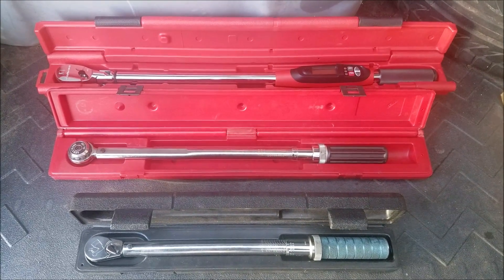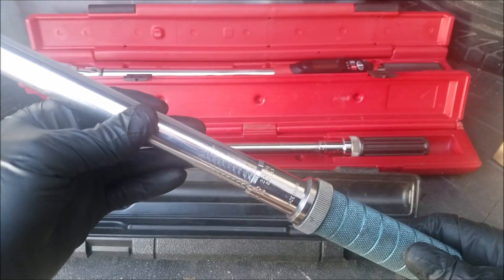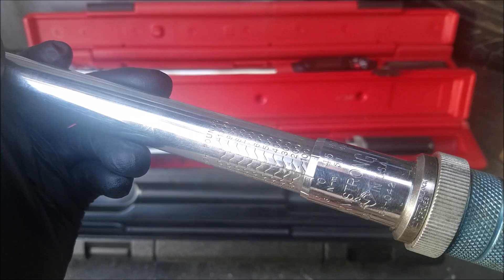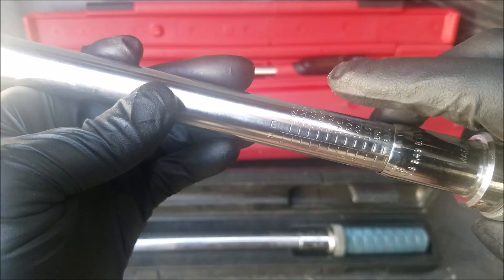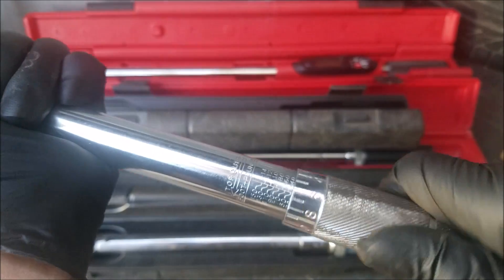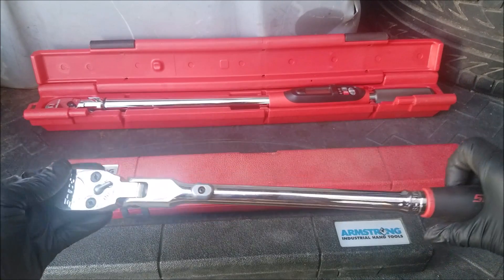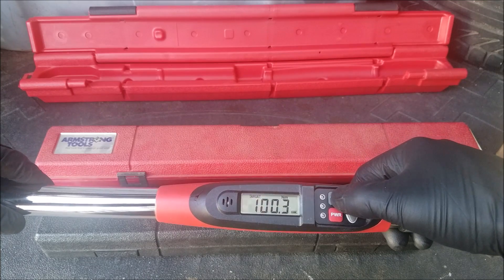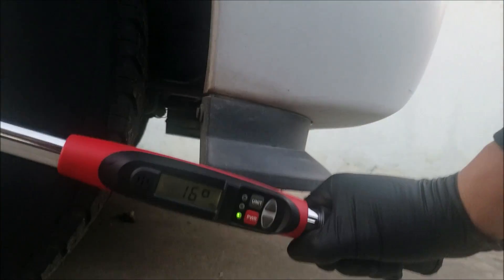How to Use A Torque Wrench (Foot Pound, Inch Pound, Digital Torque Wrench)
How to use a Torque Wrench, Set Torque Specs.  Learn how to use a foot pound., inch pound., and digital torque angle wrench to torque nuts and bolts properly.